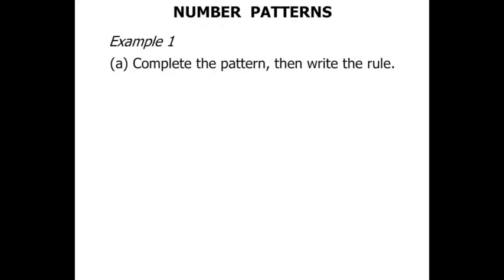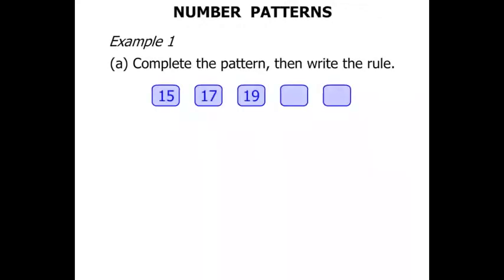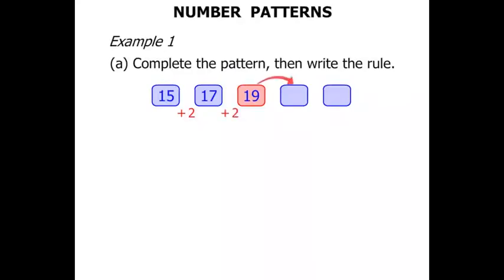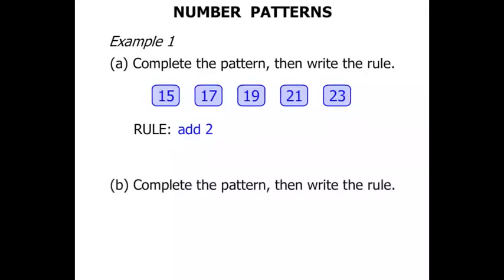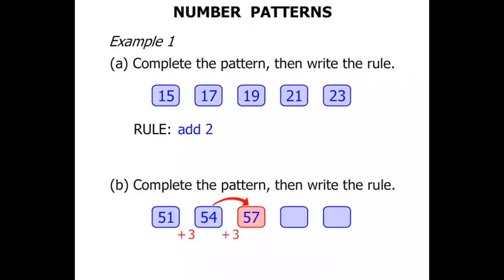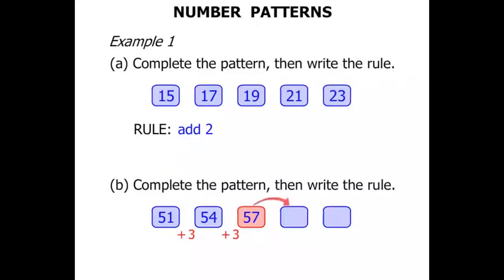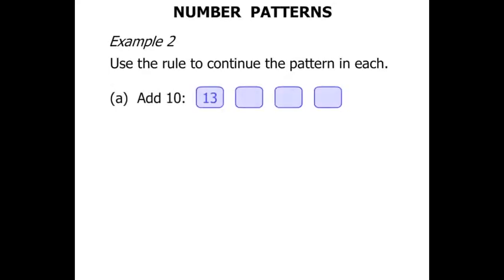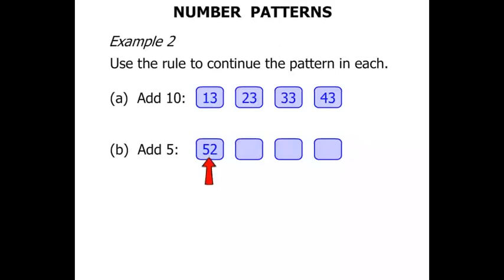2nd Grade Math Tutorials: Number Patterns